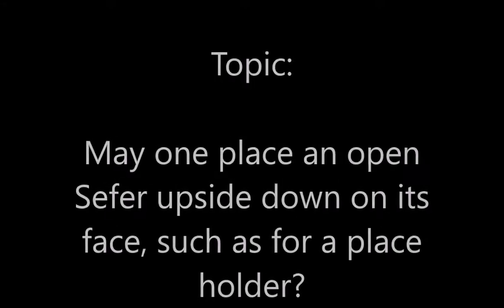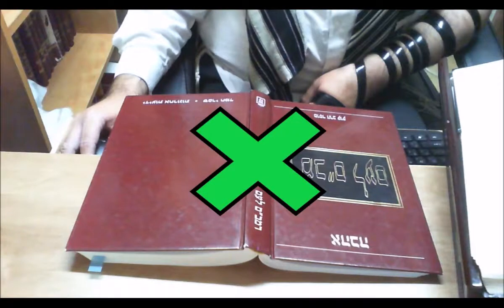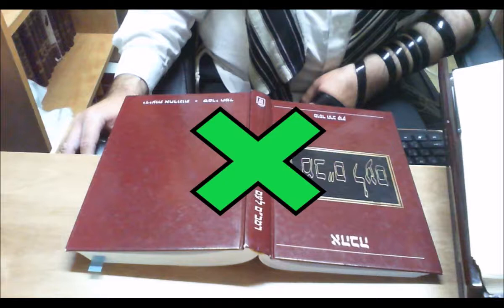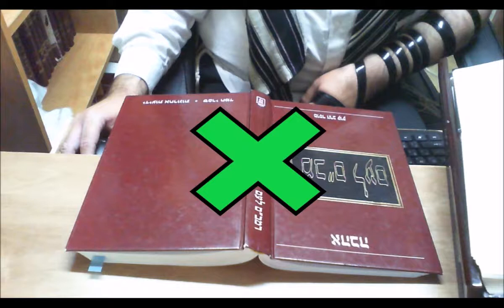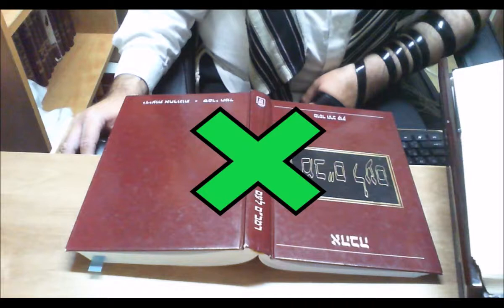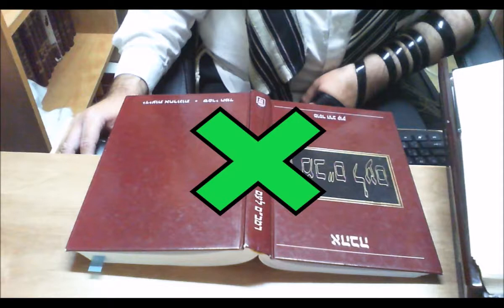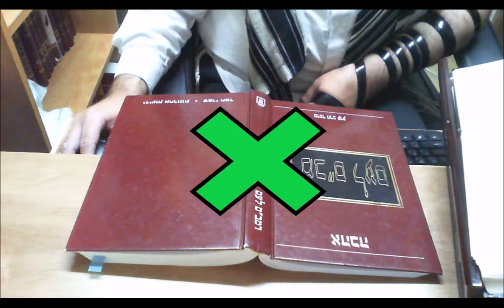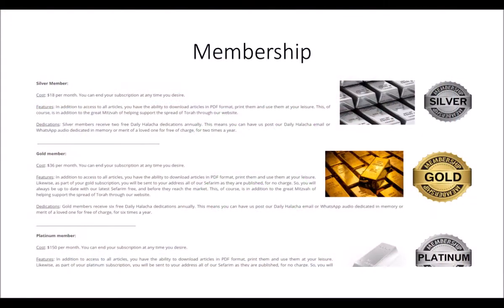May one place an open Sefer upside down on its face, such as for a place holder